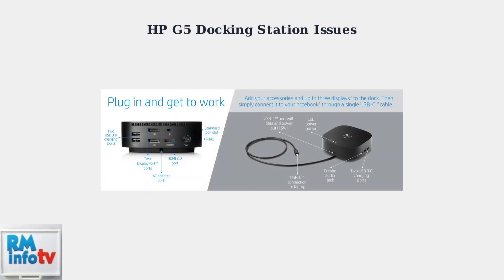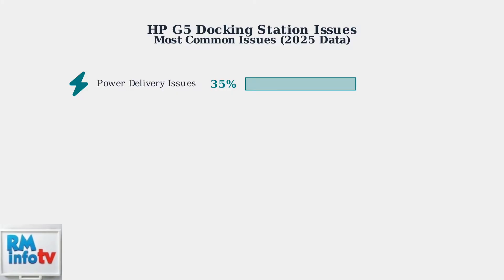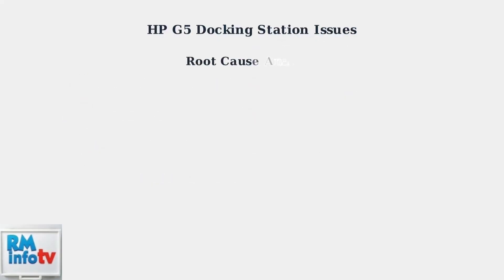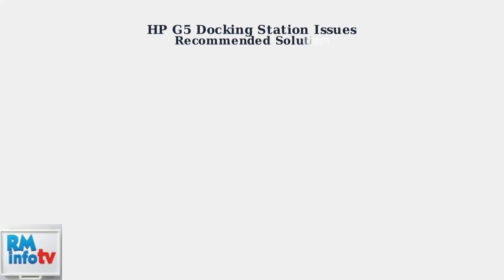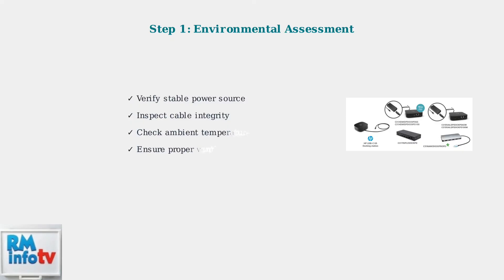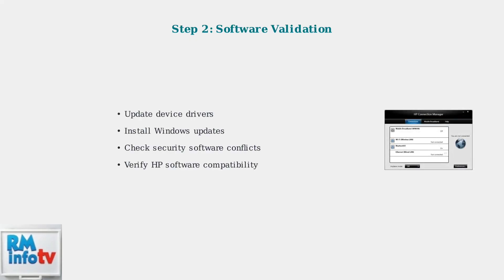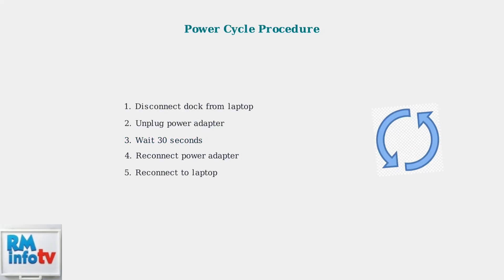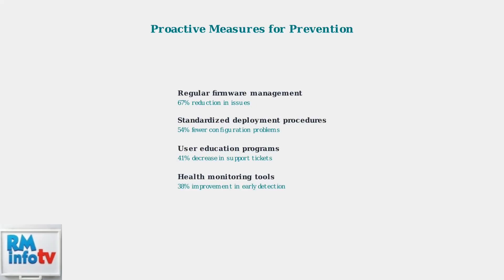How to Troubleshoot HP Docking Station G5 – Fix Not Working, No Power, Display, USB & Connectivity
In this comprehensive tutorial, we will guide you through the essential steps to troubleshoot your HP Docking Station G5. If you're experiencing issues such as no power, display problems, USB connectivity failures, or other connectivity concerns, this video is designed for you. We will cover common troubleshooting techniques, provide tips for identifying the root cause of the problem, and offer solutions to get your docking station back up and running smoothly. Whether you're a tech novice or an experienced user, our step-by-step approach will help you resolve these issues efficiently. Don't let a malfunctioning docking station disrupt your workflow—watch now to learn how to fix it!